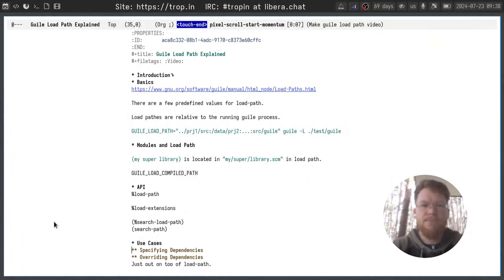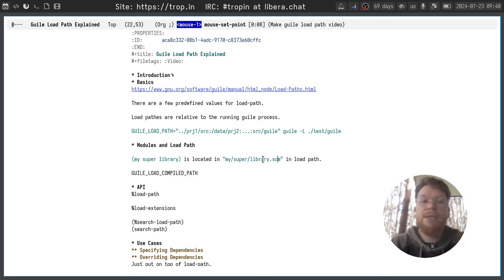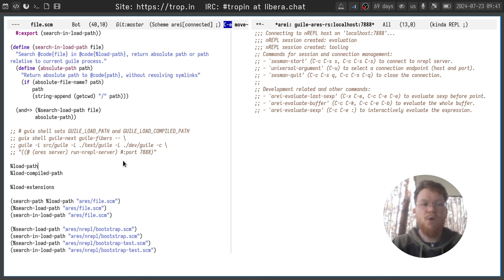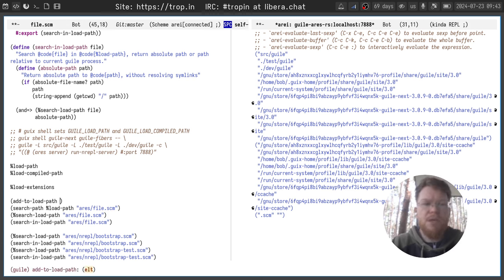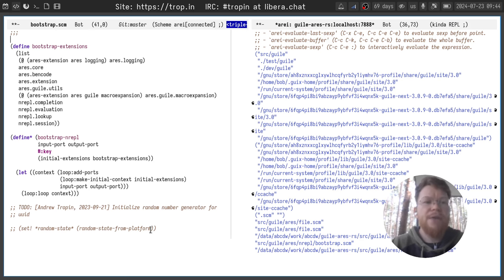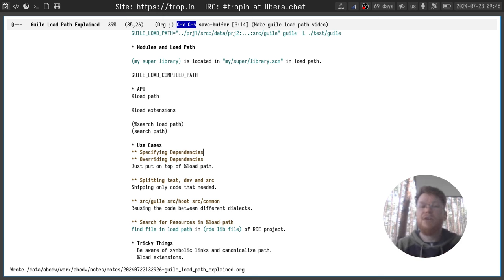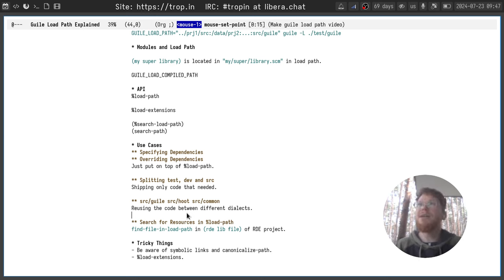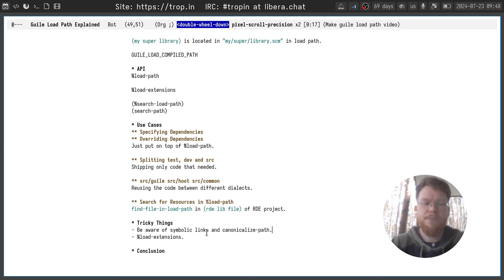Guile Load Path Explained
Ever been confused by load pathes?  Couldn't get a dependency or some
module loaded?  Was curious why load path needed at all?

Join the vibrant community on tropin at libera.chat to discuss the development, share ideas, and get support

Need help, guix/guile consulting service, or simply want to say hi?

RDE project:
:: Developer friendly Linux distribution, implemented in Lisp.
:: Guile RPC Server and Dev tools.

Follow the development updates, send patches or ask question on the mailing lists:
:: for patches and dev discussions.
:: monthly news about Guix, Guile, Scheme ecosystem.